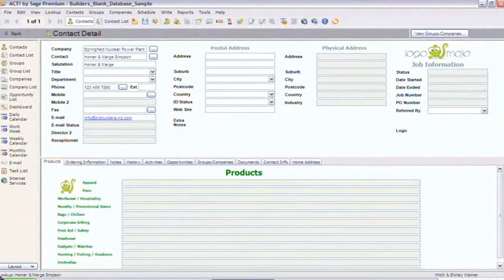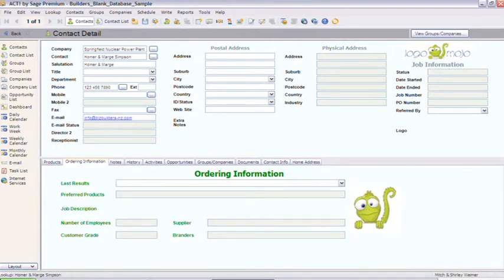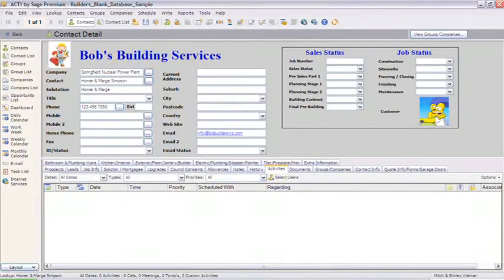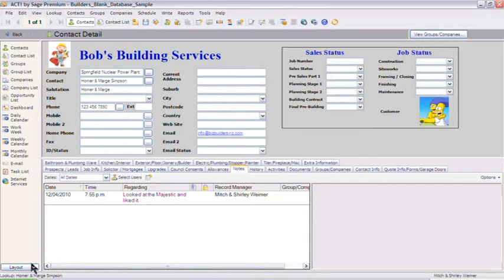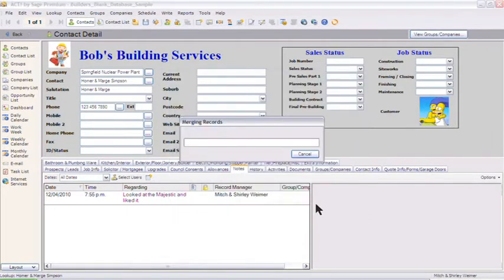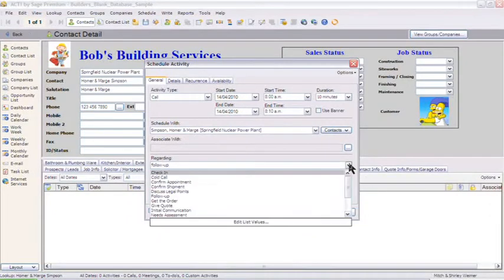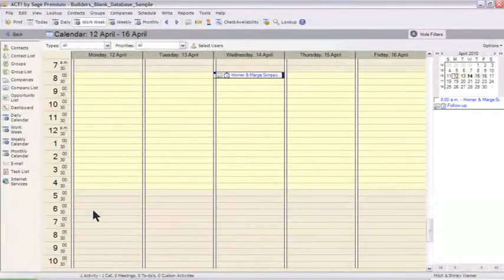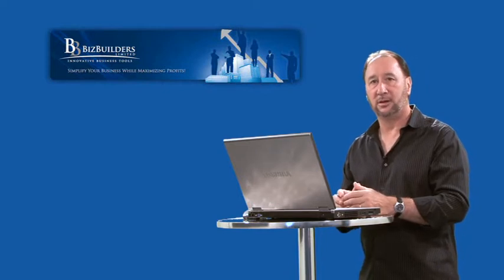BizBuilders ACT! Demonstration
Learn about how BizBuilders can help you implement ACT! for your business, while hearing the testimonies of businesspeople who are currently using the BizBuilders ACT! database solution! Thes include, Platinum Homes, Ford Design and The Northland Chamber of Commerce!